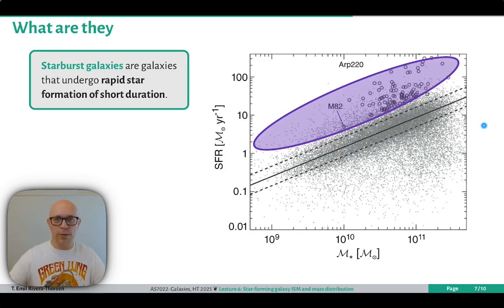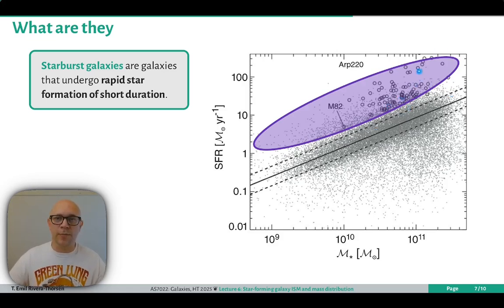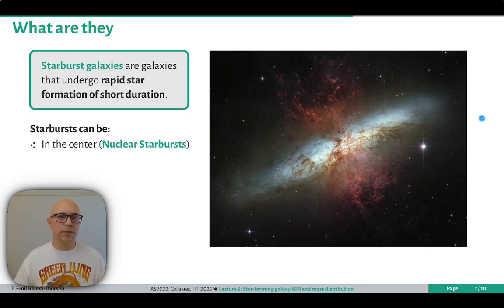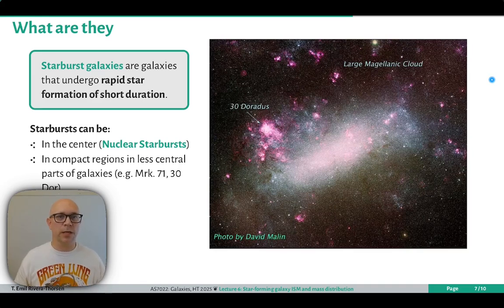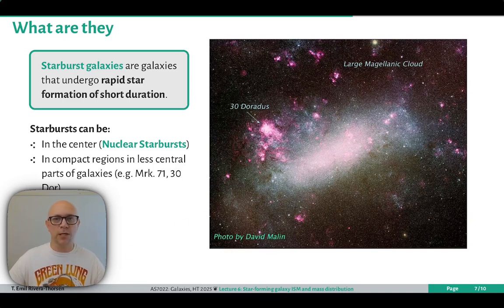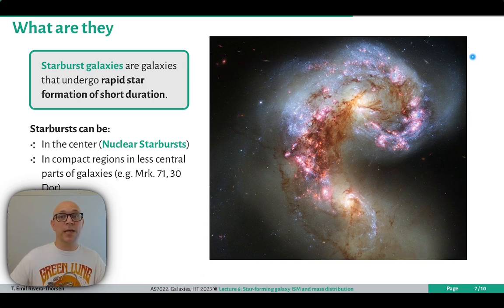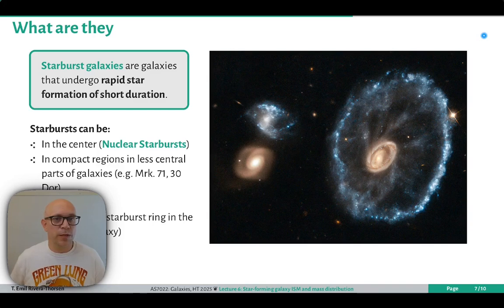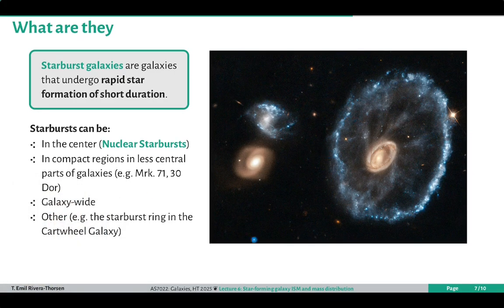Galaxies Lecture 6 (b), Fall 2025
Lecture 6, second part, for AS7022,  Galaxies for the fall term 2025 at Stockholm University, Sweden.

In this part: Star-forming galaxies, III - (b) Starburst galaxies.